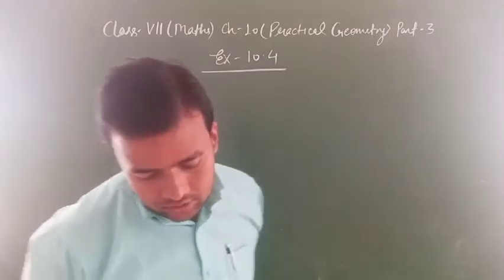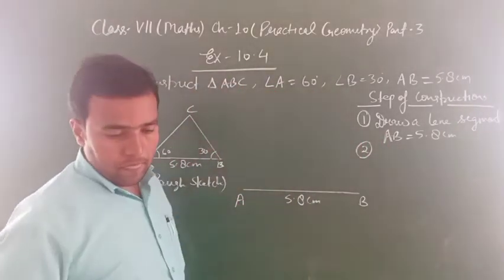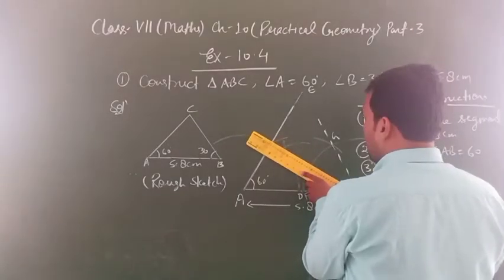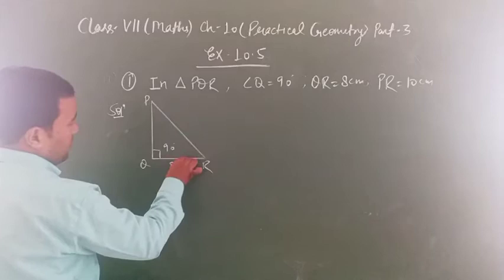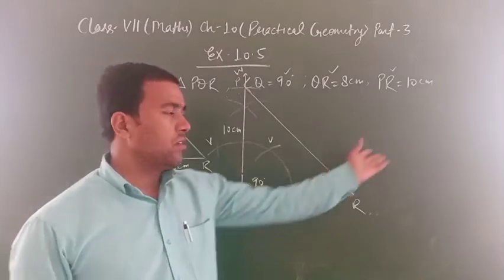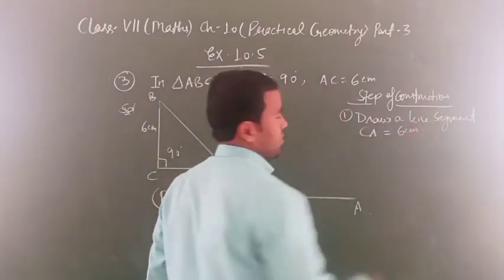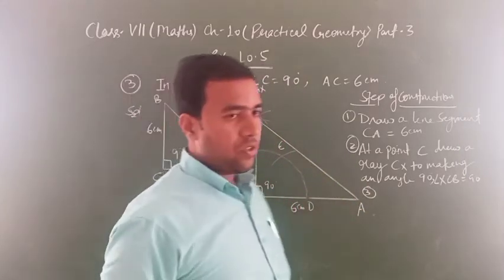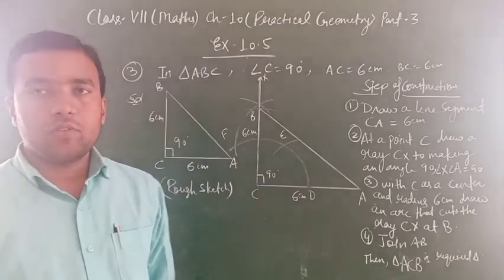Class VII (Maths) Chapter 10 (Practical Geometry) Part 3